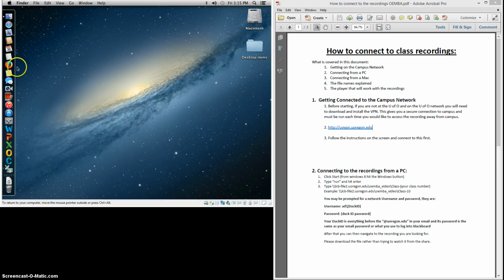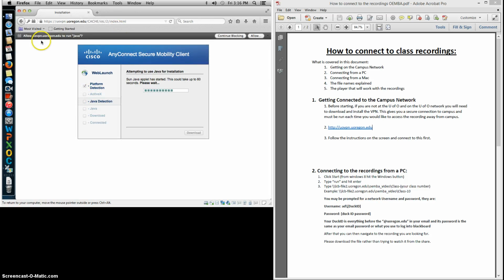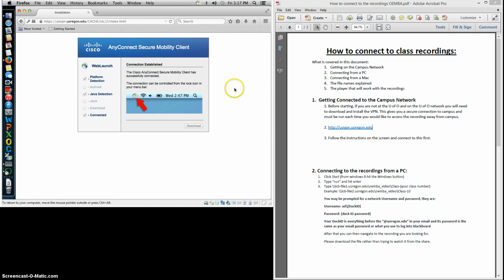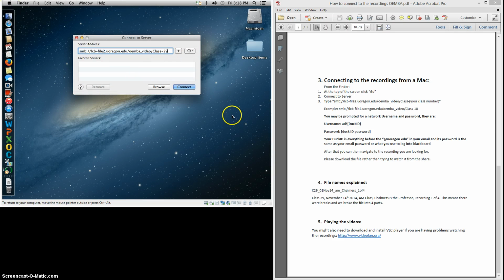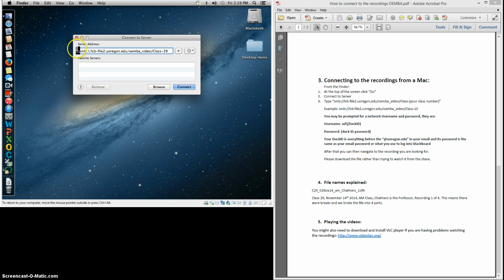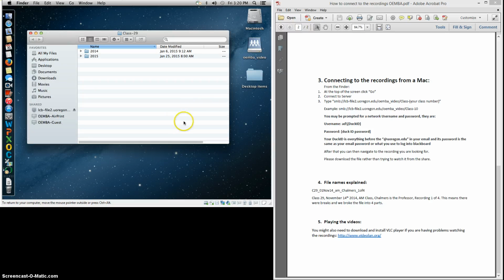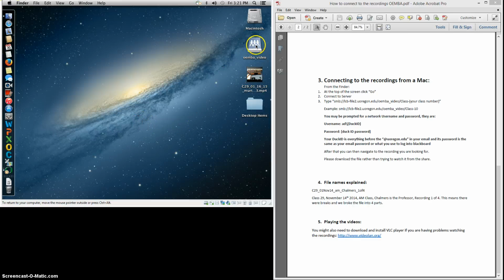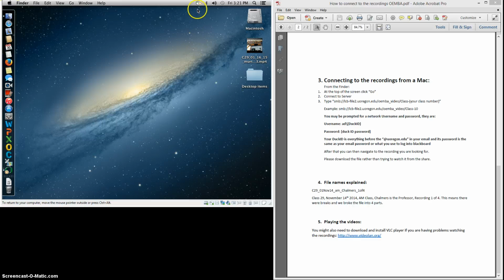How to connect to the OEMBA Recordings (Mac)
How to connect to the OEMBA Recordings (Mac). OSX 10.8 Fully Updated.